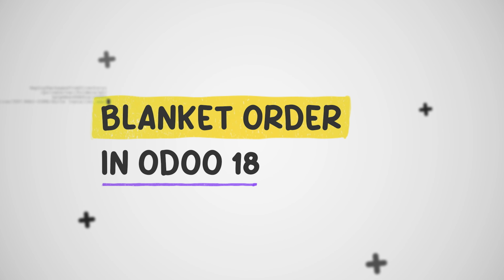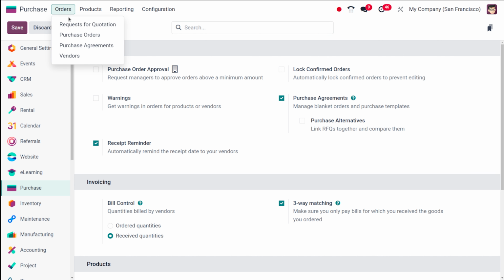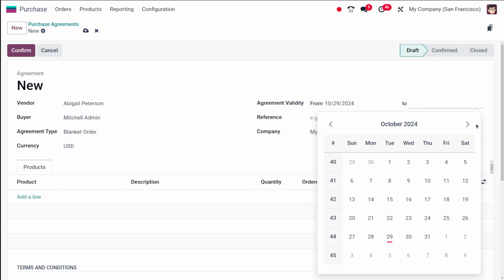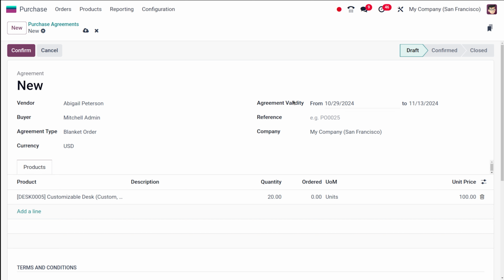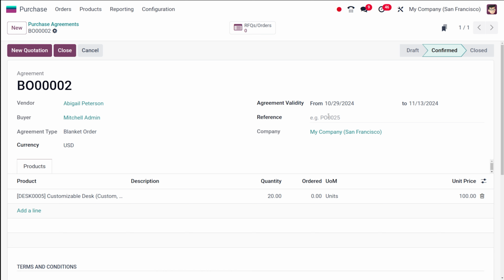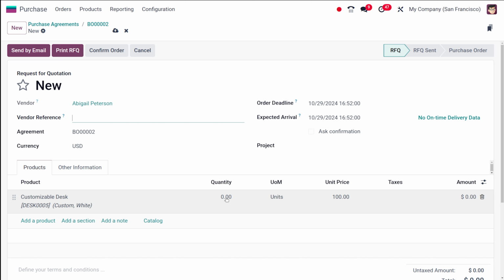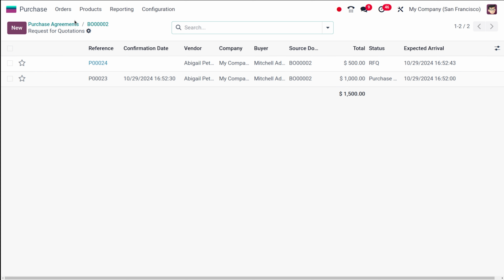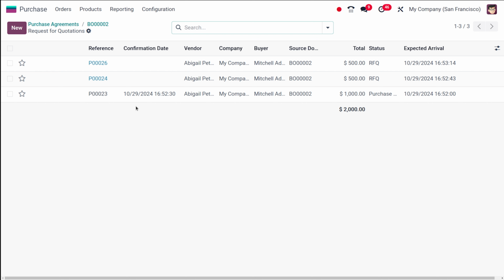How to Manage Blanket Order in Odoo 18 | Odoo 18 Purchase | Odoo 18 New Features | Odoo 18 Release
A Blanket Order in Odoo 18 is a long-term agreement with a vendor for a specific quantity of goods or services at a predetermined price. It's a strategic procurement tool that simplifies purchasing and ensures consistent pricing and delivery terms.

Key Features of Blanket Orders in Odoo 18:

- Centralized Management: Create and manage multiple blanket orders with different vendors.

- Price and Quantity Agreements: Define each product or service's agreed-upon prices and quantities.

- Automatic Purchase Order Generation: Easily generate individual purchase orders from the blanket order as needed.

- Real-time Tracking: Monitor the status of blanket orders and their associated purchase orders.

- Flexible Configuration: Customize blanket orders to fit business requirements, including payment terms and delivery schedules.

By utilizing Blanket Orders in Odoo 18, businesses can streamline their procurement process, reduce administrative overhead, and ensure a reliable supply chain.